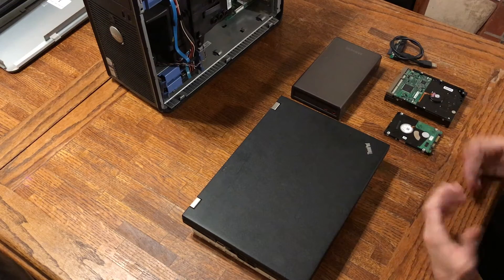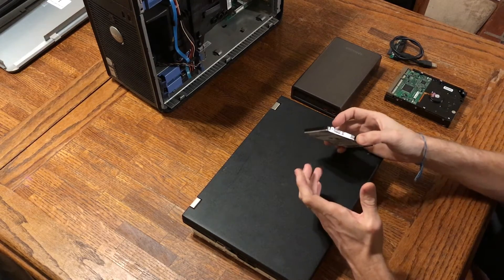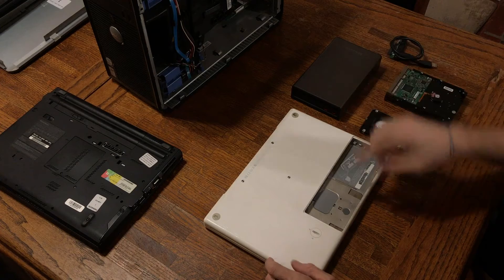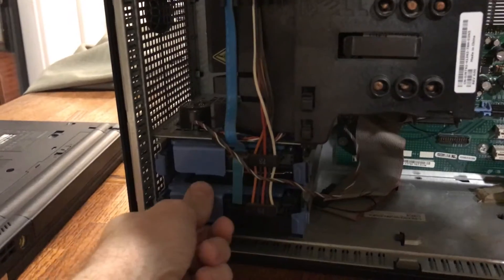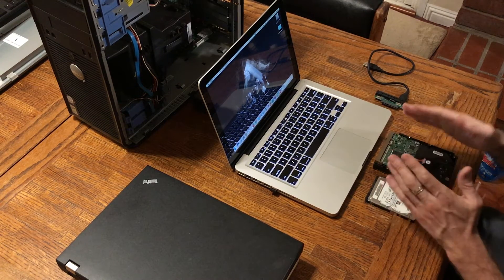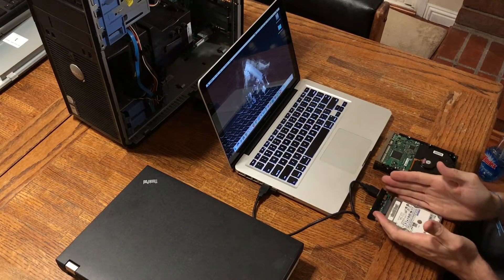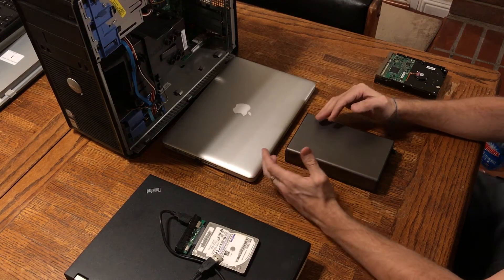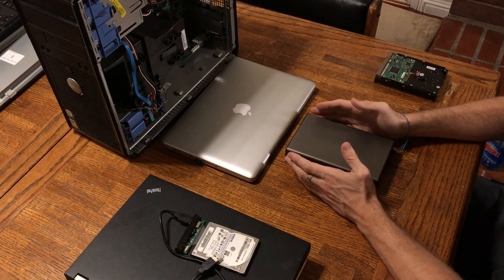How To Recover Files From A Hard Drive - Laptop or Desktop - Mac or PC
How to recover files from a hard drive, for both mac's and pc's, desktops and laptops.
Adapter Cable (updated link) This cable will adapt to all hard drives and comes with power, this is newer and much easier to use than the one in the video.